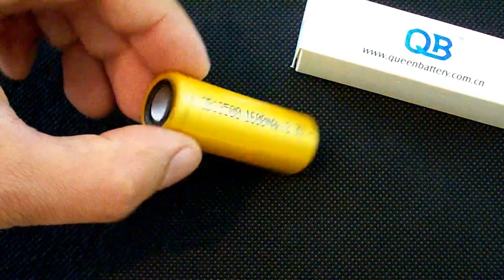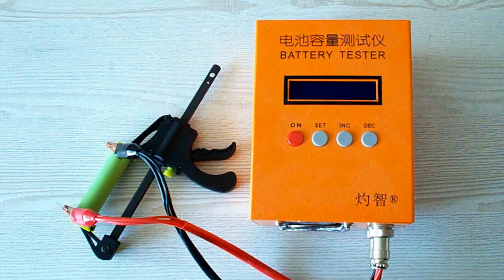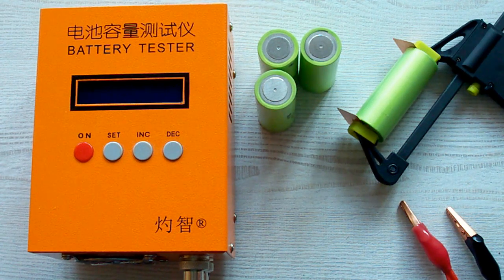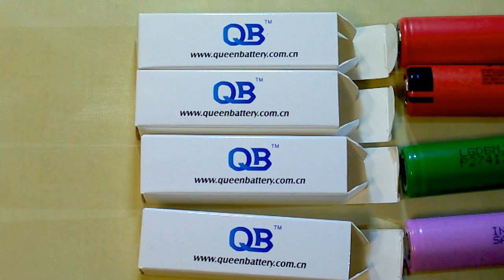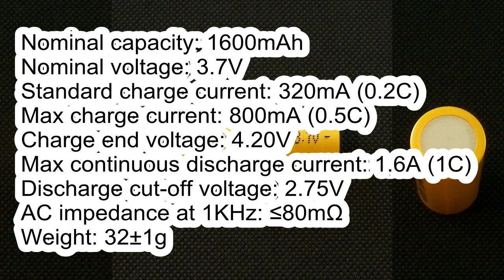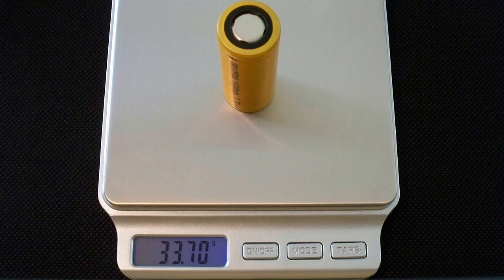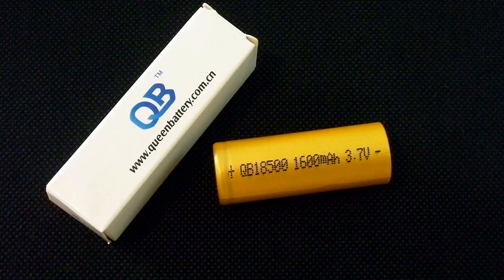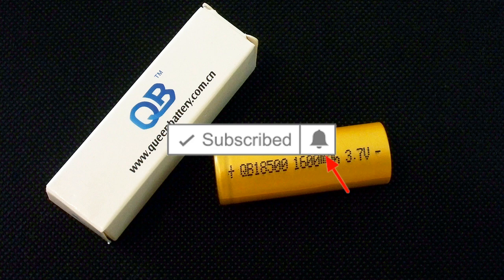Queen Battery QB18500 1600mAh 18500 Li-ion battery's capacity test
Real capacity test of QB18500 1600mAh Li-ion cell of 18500 size (18x50mm)
0:00 - Introduction
0:31 - Testing equipment and conditions
1:39 - Battery supplier
2:00 - Queen Battery QB18500 specs and capacity test
3:19 - Verdict